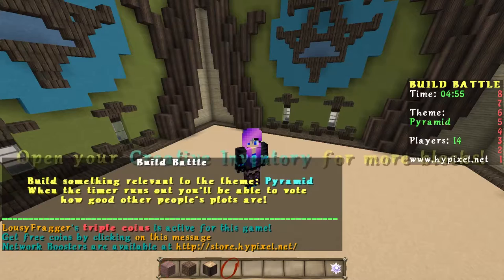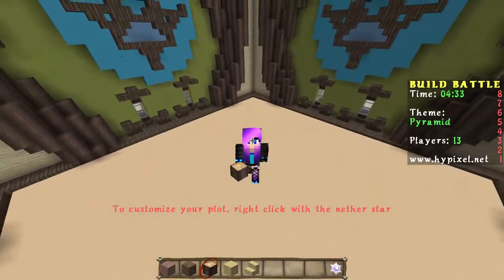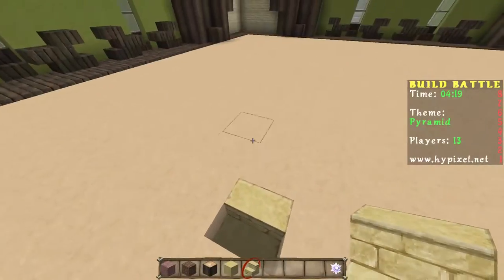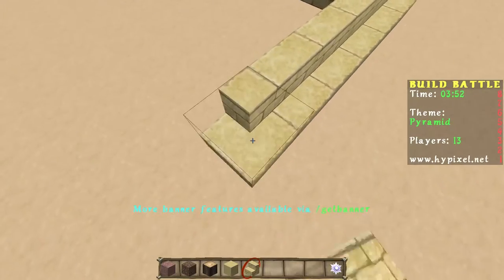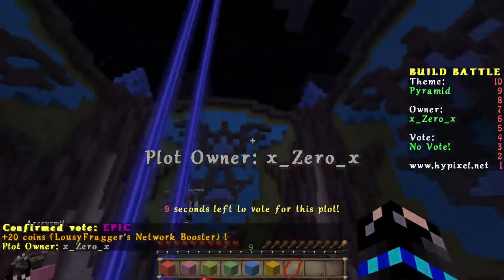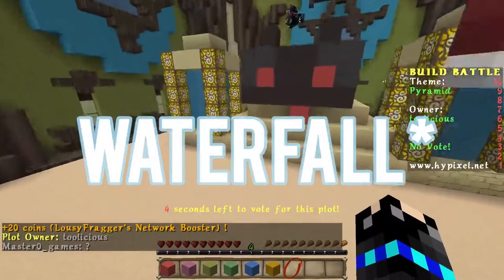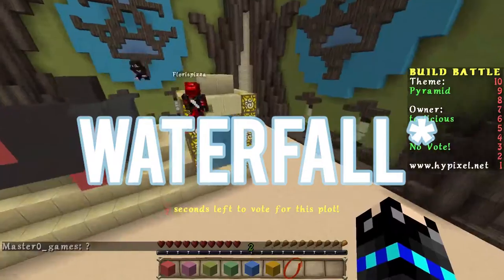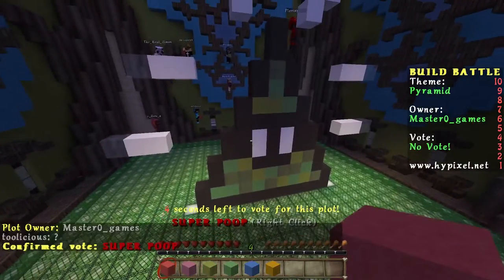Minecraft: Build Battle | PYRAMID FAILS